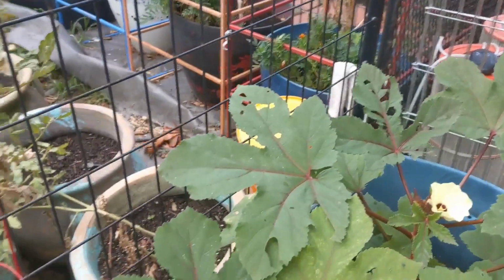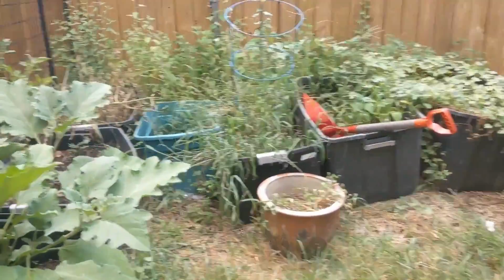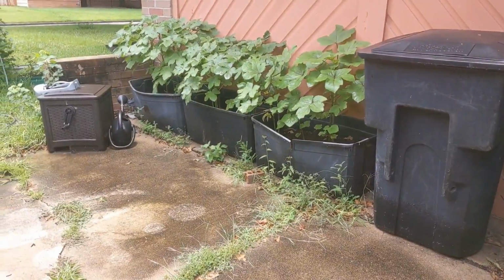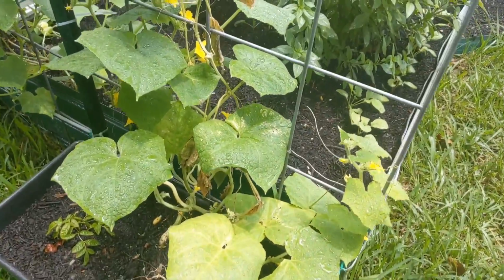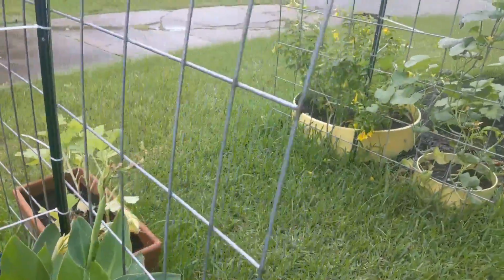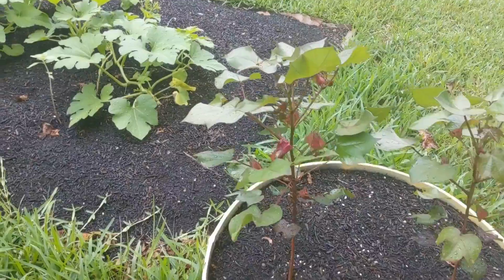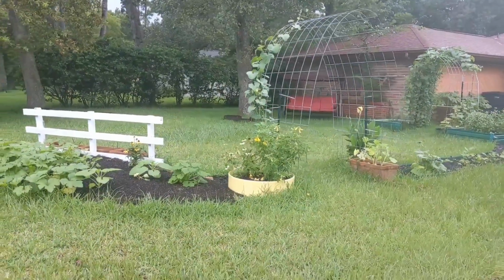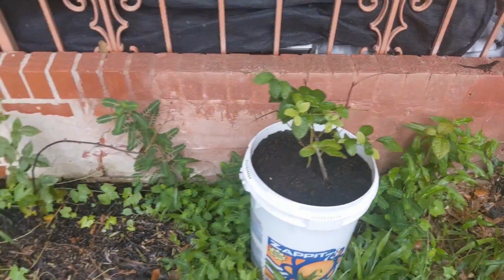Gardening in July: What's surviving the heat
What is the heat and rain doing to the garden? And a revolt of the appliances.